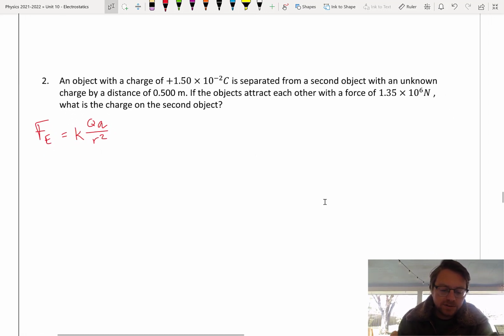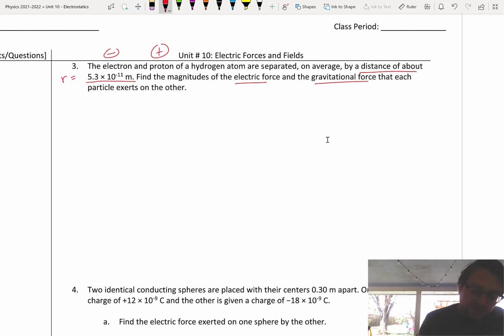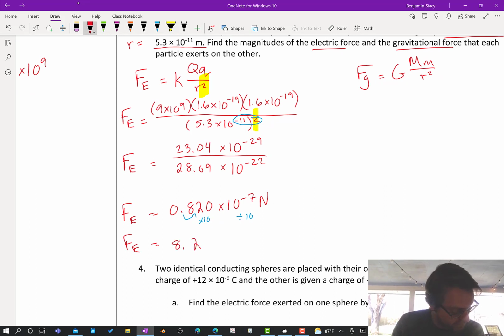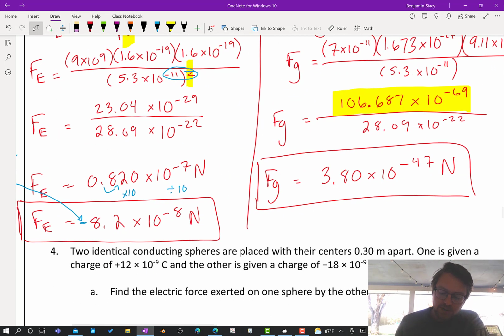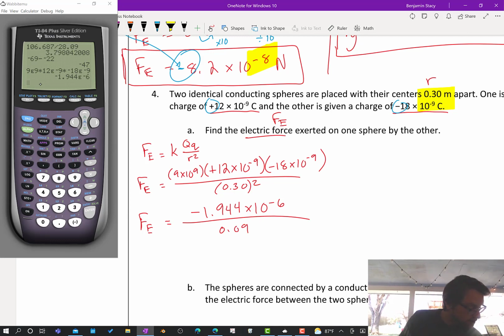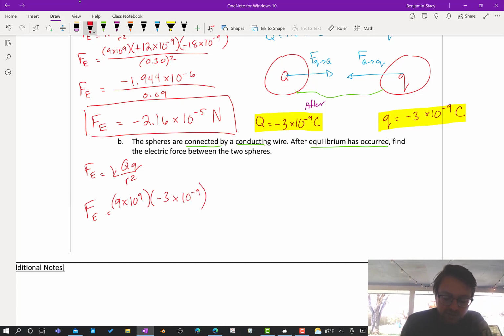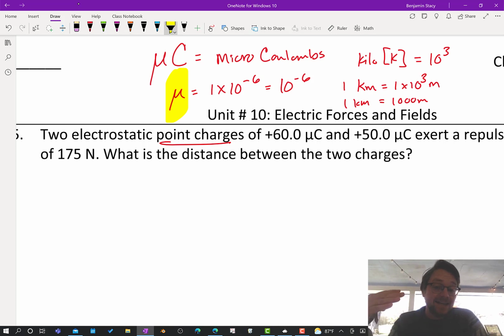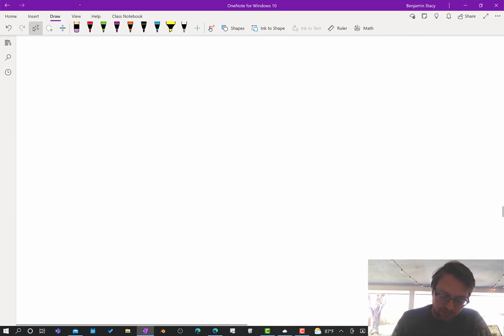Physics Electrostatics Problems #2-#5 March 2022